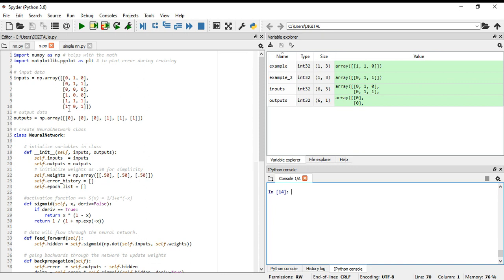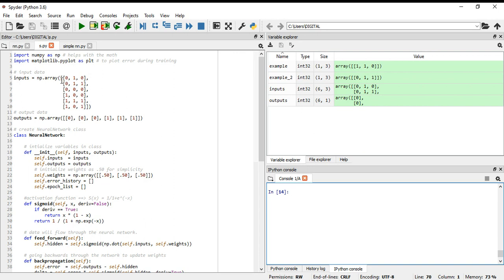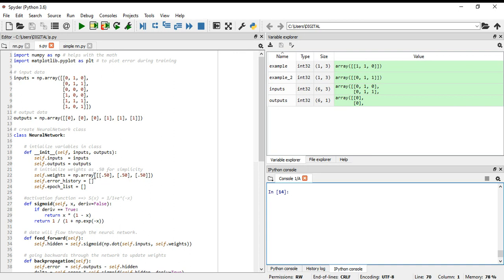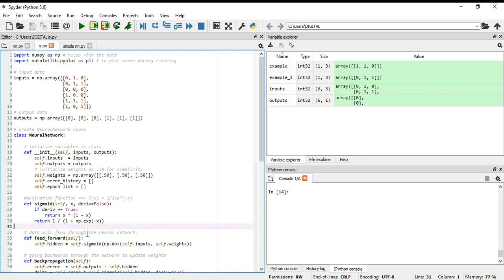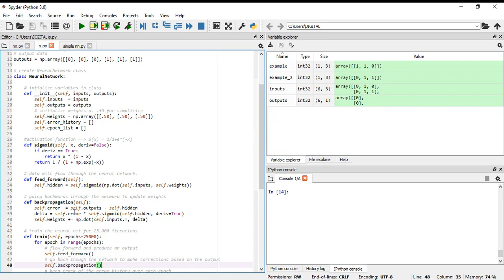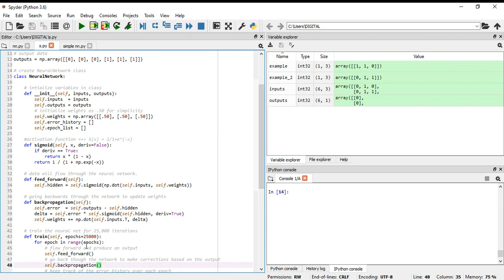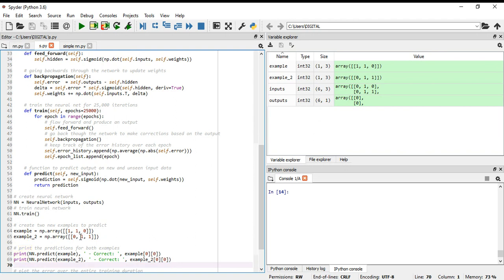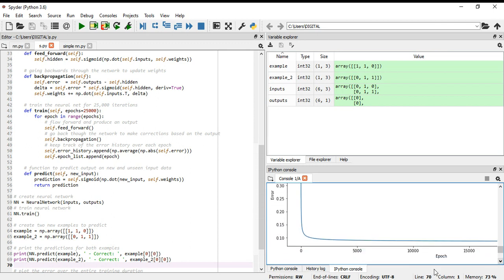Simple Neural Network in Python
Implementation of a simple neural network in python